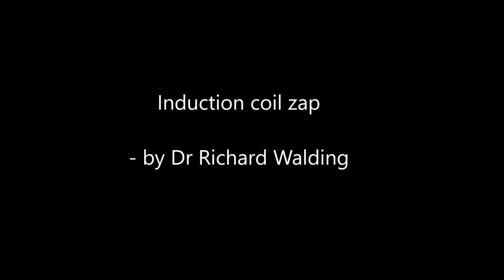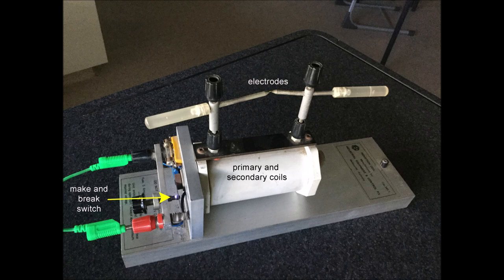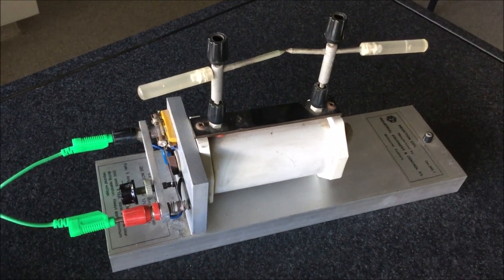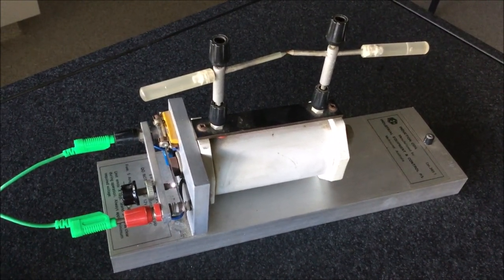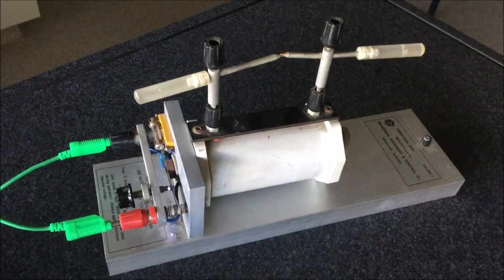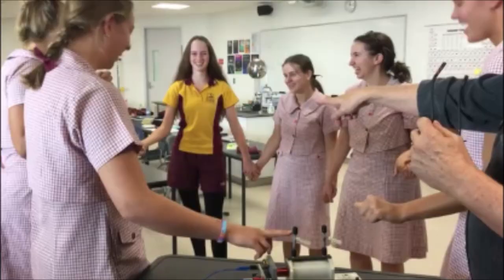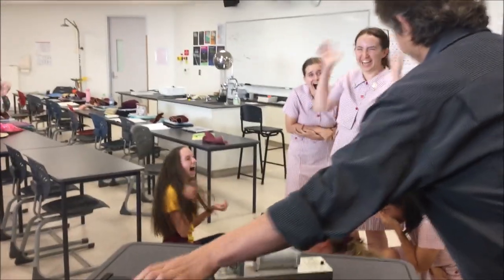Induction coil zap in physics class (NCPQ)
A high voltage induction coil ( Ruhmkorff  coil) is a step up transformer that produces fast pulses of charge at a high voltage - typically 10000 V. The current is very small, perhaps 1 mA so is considered very safe even if it give you a shock. In this video Year 12 Physics students complete the circuit between the terminals and they feel a tingle in their arms.
Reference: New Century Physics for Queensland, Units 3 & 4, 3rd Ed, December 2018. Oxford University Press. See Chapter 8.4 page 225.

Filmed at Moreton Bay College, Brisbane, by Dr Richard Walding, author of New Century Physics for Queensland, 3rd ed, 2019. Oxford University Press. My thanks to my Year 12 physics students 2019.